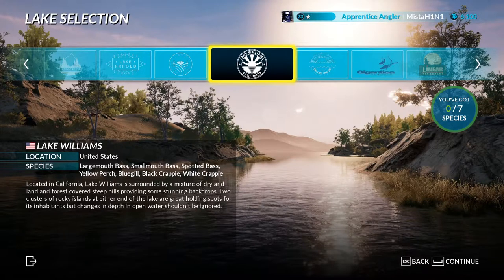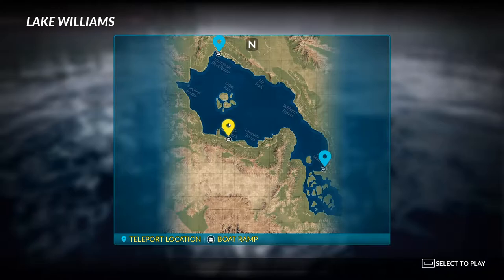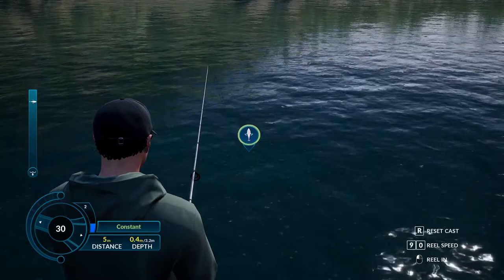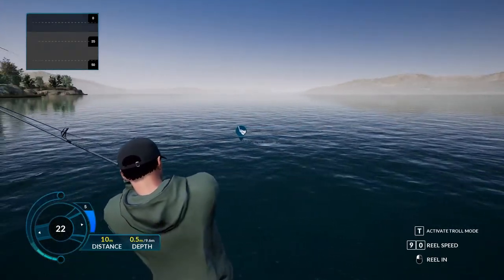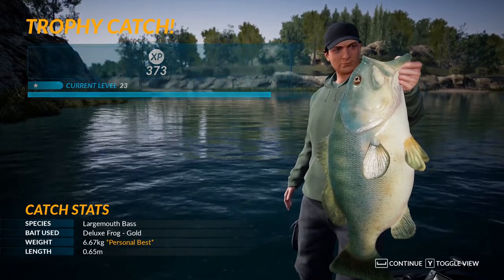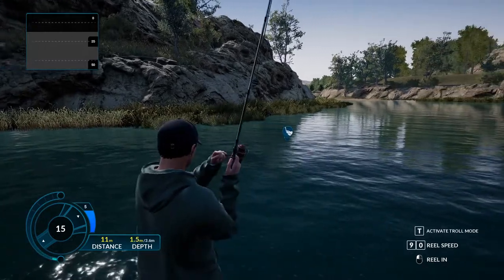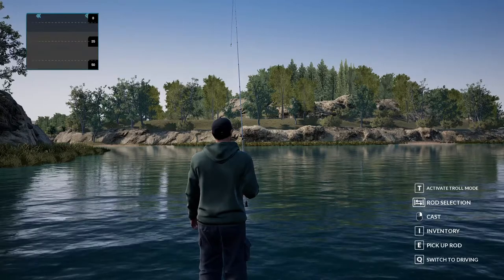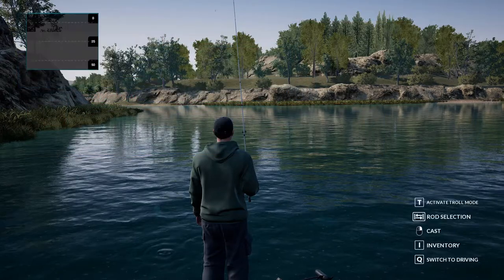Fishing Sim World Pro | Lake Williams | Bass, Black and White Crappie | Ep 6